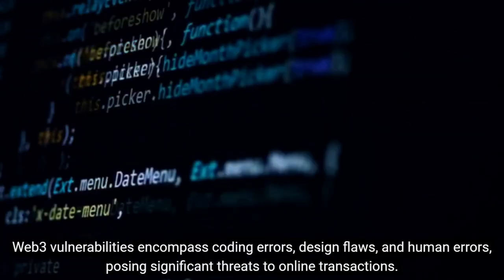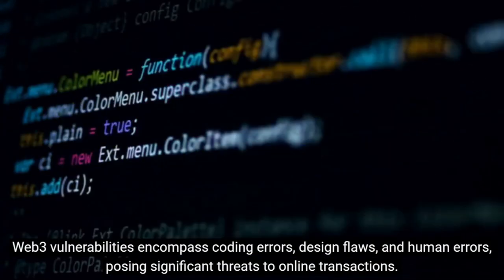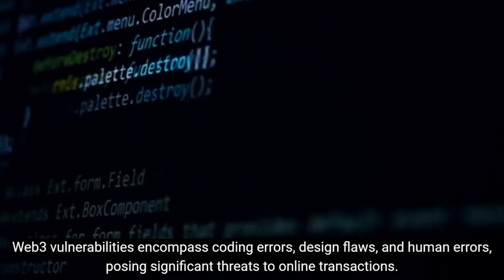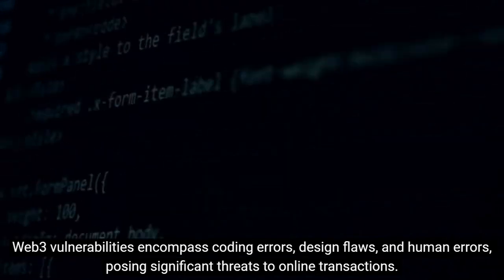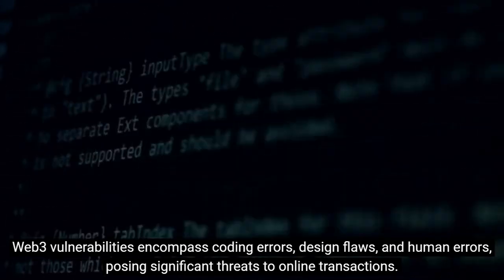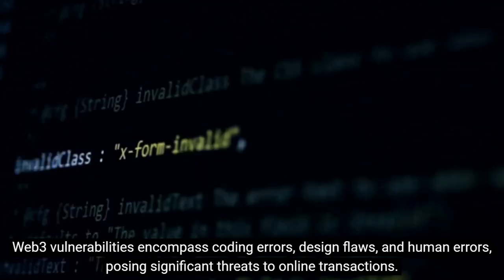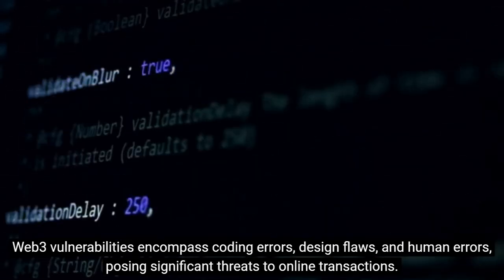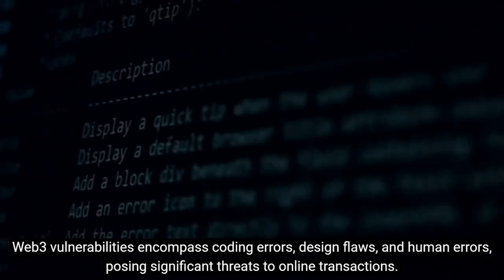Securing Web3: Understanding Vulnerabilities and Solutions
In this video, we delve into the world of Web3 technology, exploring its transformative potential and the vulnerabilities it brings. Web3 has revolutionized the internet, allowing users to engage with decentralized applications (DApps) on blockchain networks. While it promises enhanced security and transparency, it's not without risks.

We discuss various types of Web3 vulnerabilities, including Smart Contract flaws, DDoS attacks, and phishing threats. Discover the challenges faced by cybersecurity professionals in securing Web3 and explore effective solutions such as auditing, penetration testing, vulnerability scanning, user education, and regulatory compliance.

Learn about best practices like Multi-Factor Authentication (MFA), encryption, and Decentralized Identity Management. Understand the critical role of cybersecurity in Web3, as neglecting it can lead to financial losses, data breaches, and reputational damage.

Join us in fostering a security-first mindset and building a robust, secure Web3 ecosystem for the future.
Stay engaged and connected with our community by joining us today!